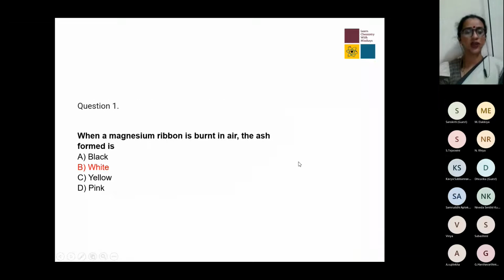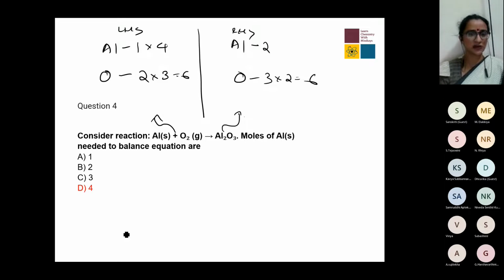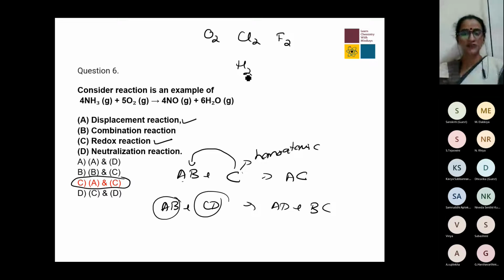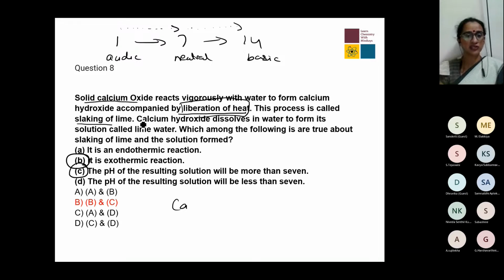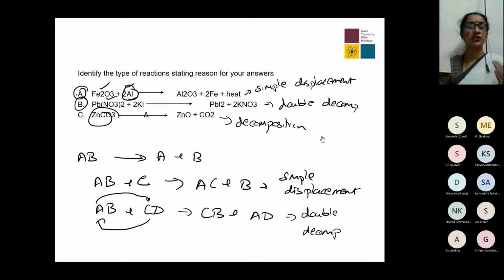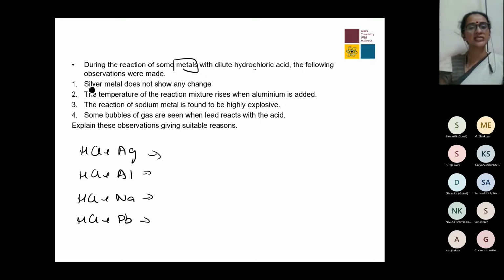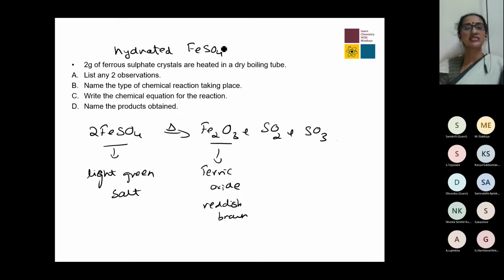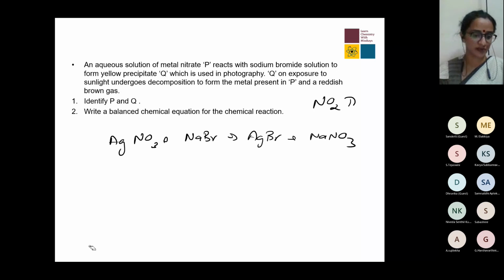Class 10 Chemistry | Chapter 1- Chemical equations and reactions | revision questions | NCERT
Hello! I’m Krupa, your chemistry tutor and today we are solving questions from chapter 1. We will be focussing on how to answer questions that are related to observations as that is something many students make mistakes on.

Looking for more free content? Don't forget to check out my Instagram

To enquire about classes / recorded program for class 10

I also offer regular sessions for class 11 and 12. Fill the form below for more details.